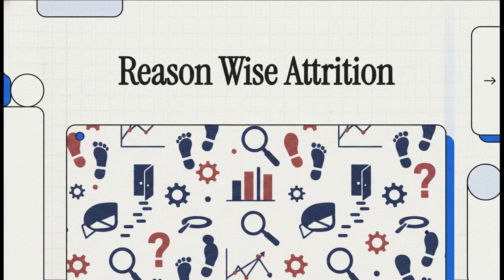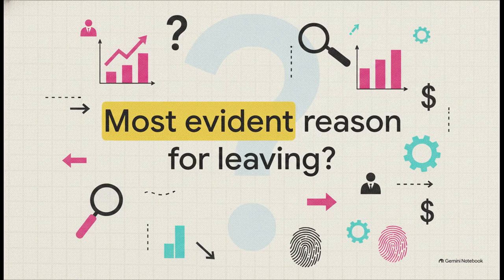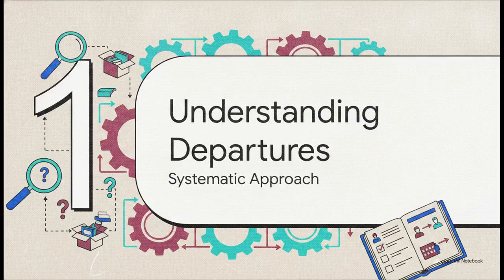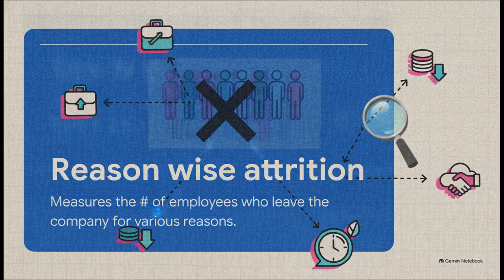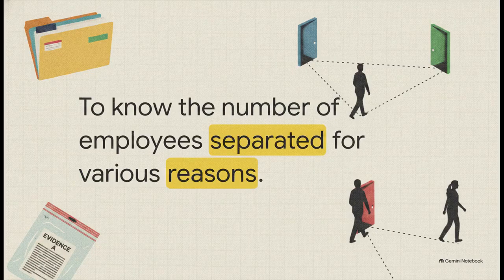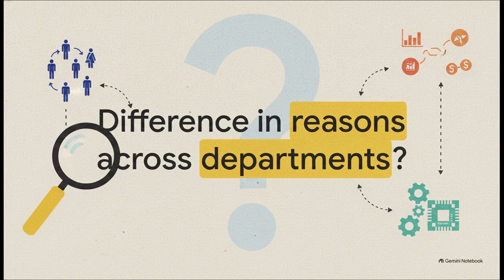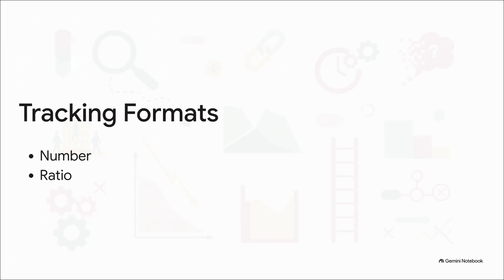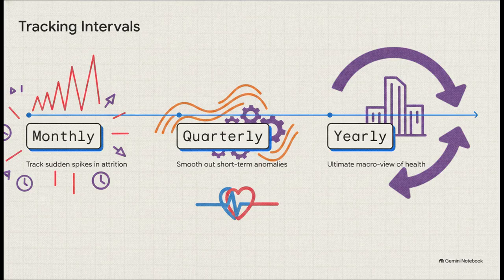Quantifying Employee Separation Drivers Reason Wise Attrition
Quantifying Employee Separation Drivers introduces a workplace metric designed to categorize and analyze why staff members decide to exit a company. By tracking attrition data over monthly, quarterly, or annual periods, leadership can identify the primary drivers behind turnover. This analytical approach focuses on uncovering significant disparities in resignation motives between different internal departments or divisions. Ultimately, the objective is to provide measurable insights into workforce stability through the use of specific totals and ratios. Utilizing these statistical indicators helps organizations better understand the root causes of employee departures to improve retention strategies.

Everyday life is full of sparks worth noticing. Trice of Life captures spontaneous clips and daily quotes that reflect travel, events, food, and fleeting moments. These shorts are designed to pause the rush, highlight the ordinary, and turn it into memory.